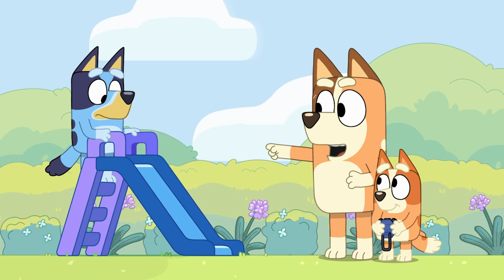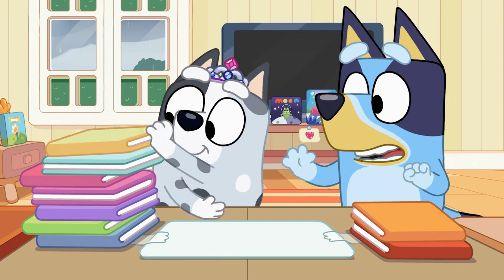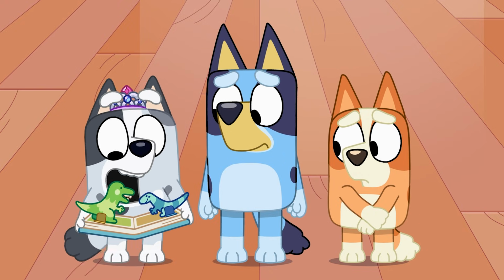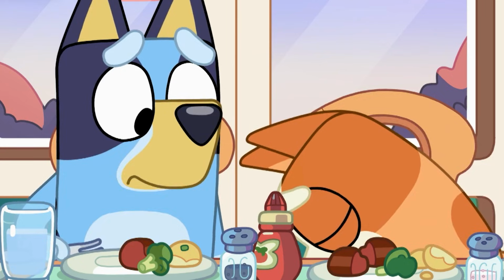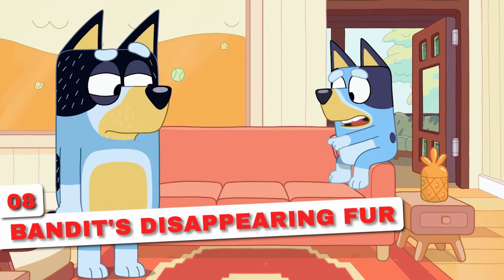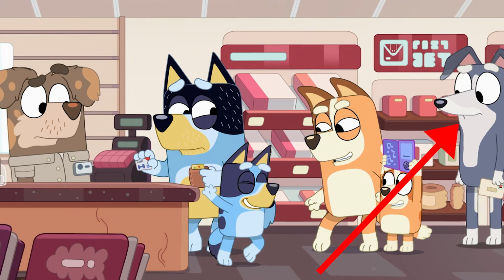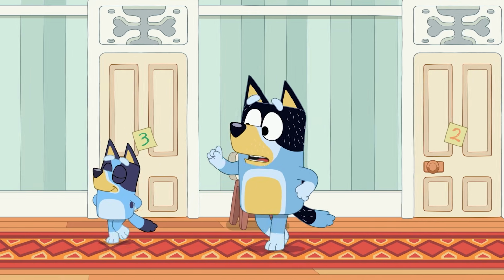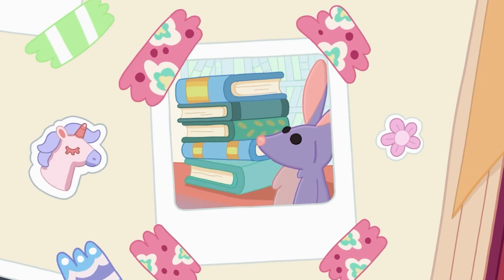NEW Animation MISTAKES in BLUEY You Never Got To See!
While millions of fans worldwide adore this charming Australian cartoon, even the most dedicated viewers have missed some surprising animation errors hiding in plain sight.

Today, I'm going to reveal animation mistakes that even the most eagle-eyed Bluey fans missed completely. But here's the thing—there's one mistake so subtle yet so obvious that once I point it out, you'll never be able to watch Bluey the same way again. Stick around until the end because this one will completely change how you see your favorite blue heeler family.